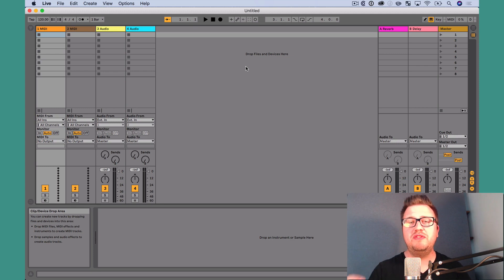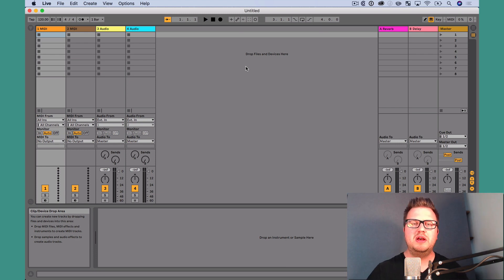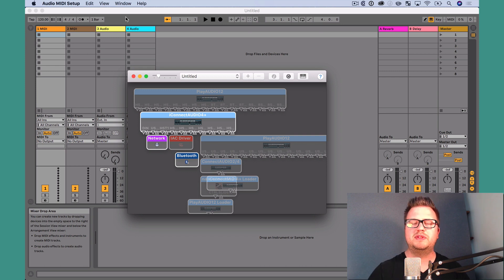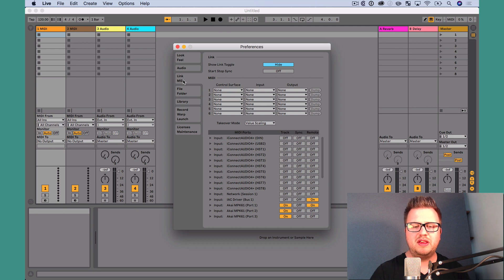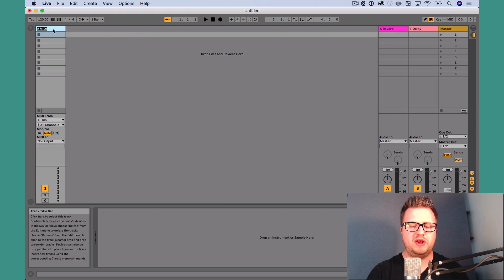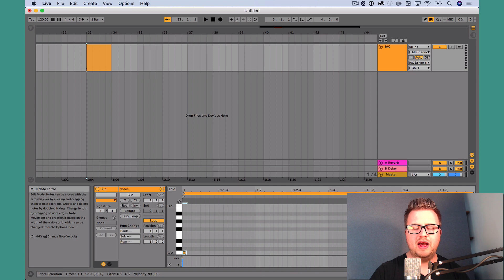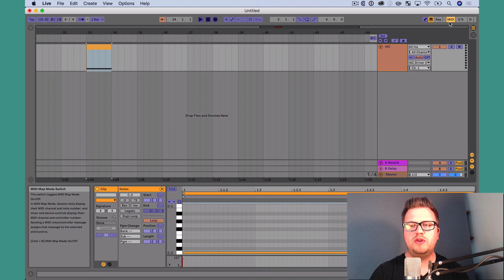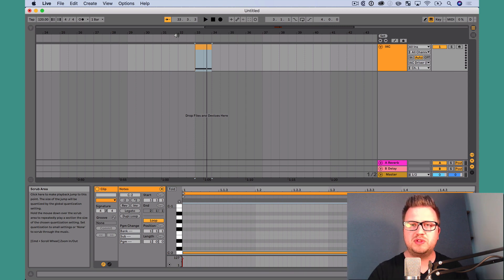Using the IAC Driver with Ableton Live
The IAC Driver is a free utility available on every Mac, that allows you to unlock endless possibilities in any edition, or version of Ableton Live. Create MIDI clips to control features in Ableton Live. In this tutorial, Ableton Live Certified Trainer Will Doggett shows you how to set up the IAC Driver on your Mac.

Want to control MainStage with Ableton Live?

Most Ableton Live training is focused on producers and electronic music performance. From Studio to Stage provides a community learning experience that shows you how to use Ableton Live on stage, so that you can confidently perform with Ableton Live.